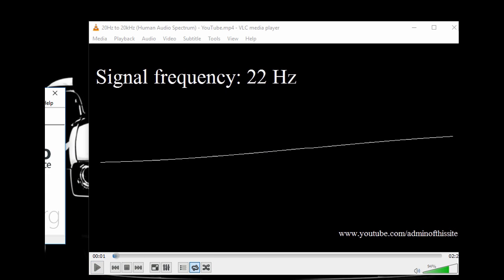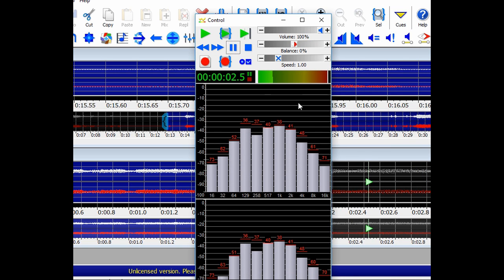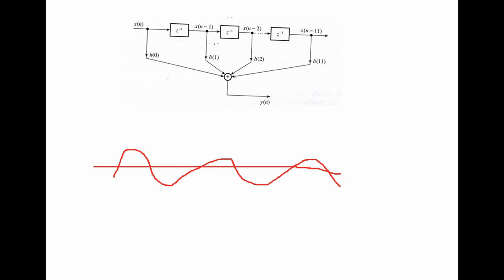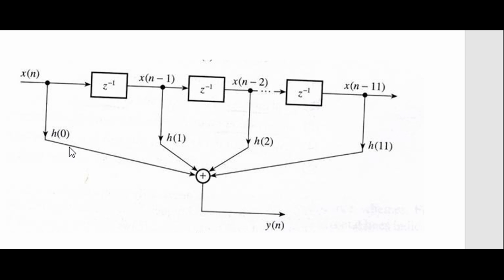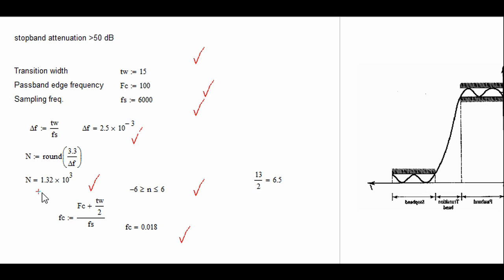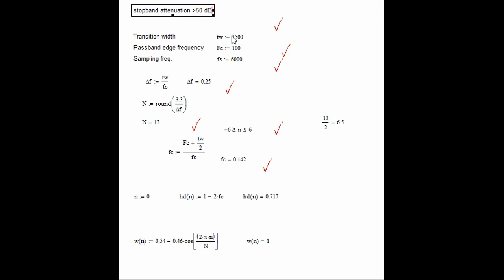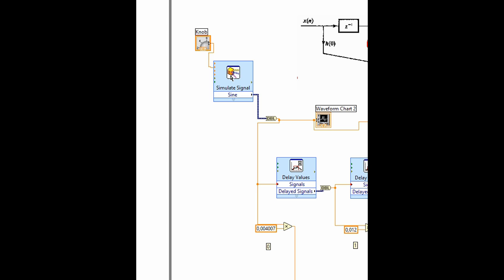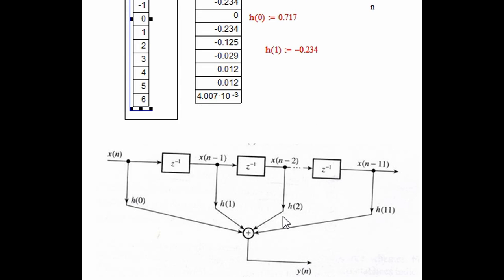FIR window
Easy high pass filter FIR design using window method. this sample can be done by hand but its shown in Mathcad and labview.